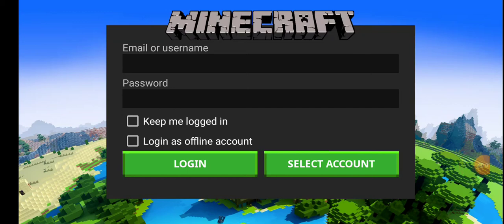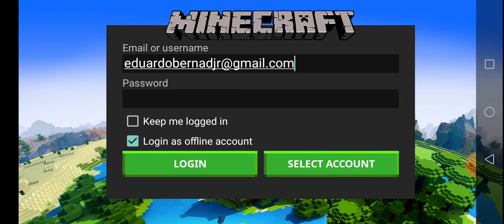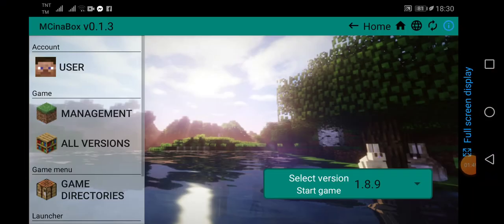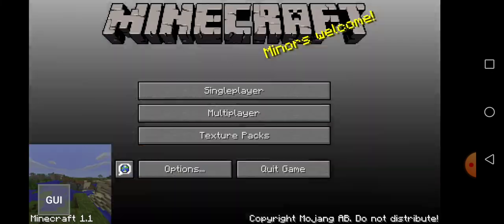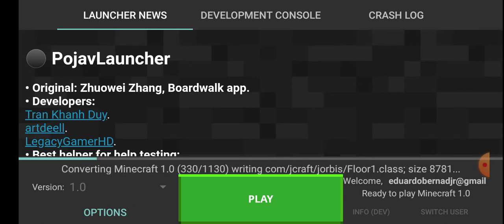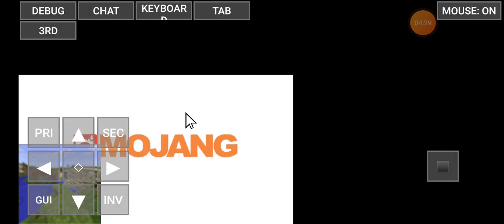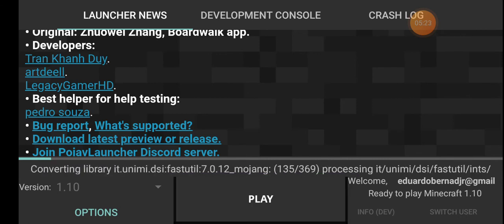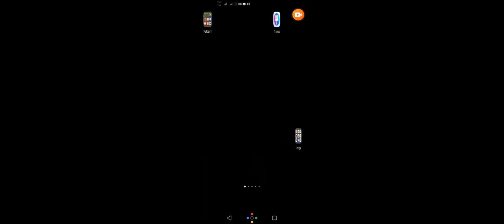How to login minecraft java edition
Retgaming231